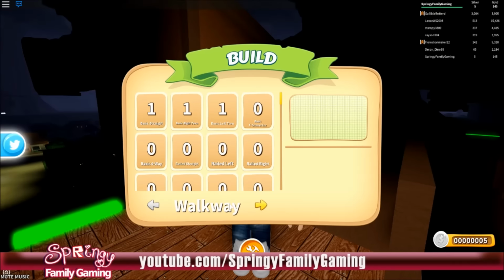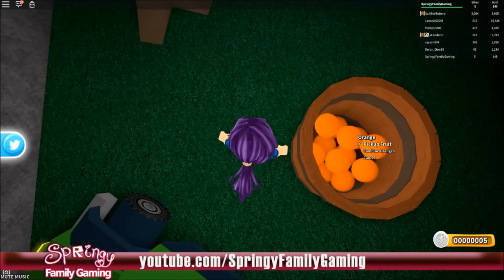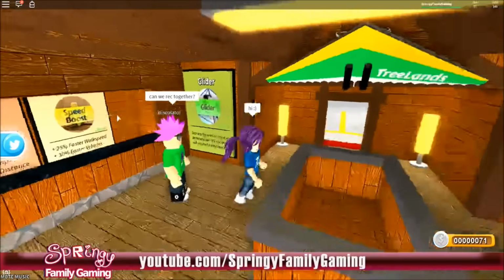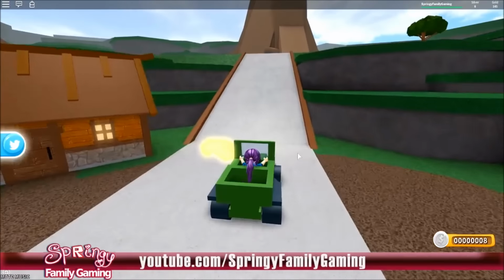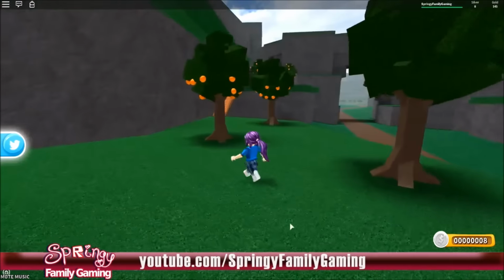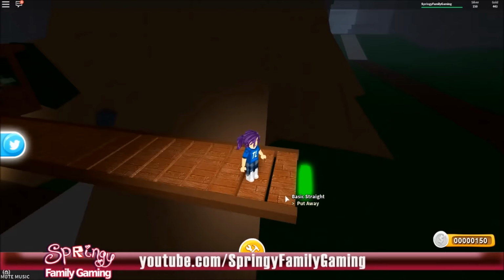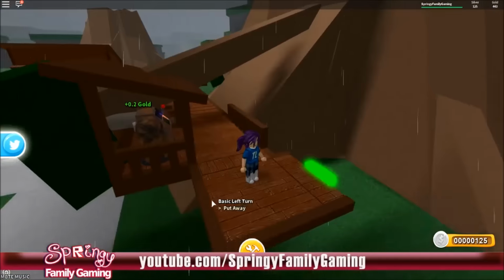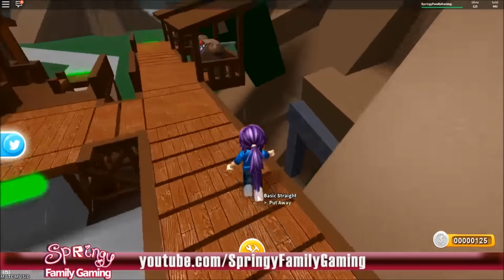SFG - Roblox - Treelands - Episode 2 - The Annoying Oranges!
SOO... I expect to have a few hurdles in the first few episodes, but the fun definitely outweighs the speed bumps. :) In this episode of Treelands, I find myself super uncoordinated trying to pick oranges, and then I get lost... yep. But progress is made. Enjoy! :)

Springy Family Gaming Fans! (NEW Shirts in store now)